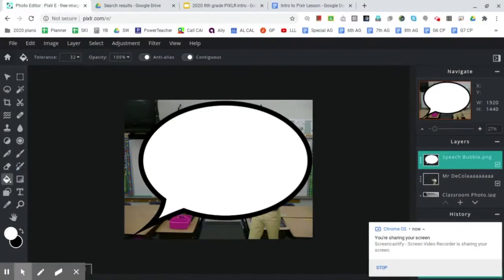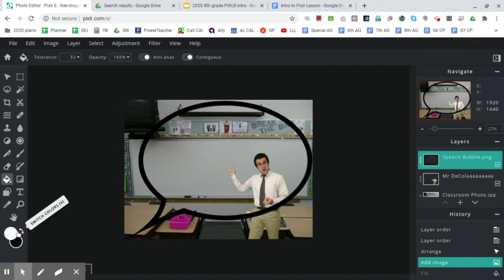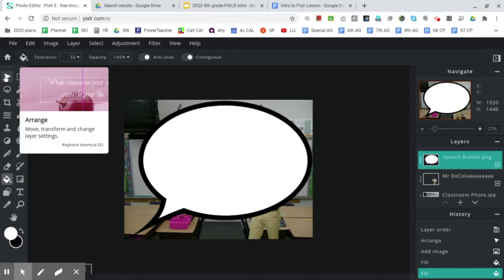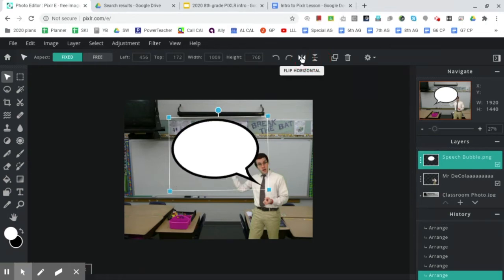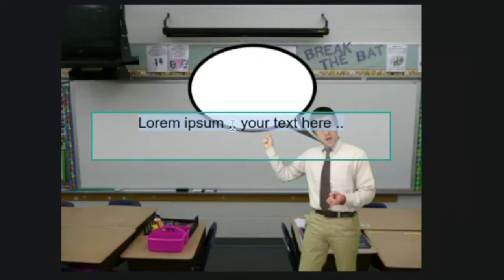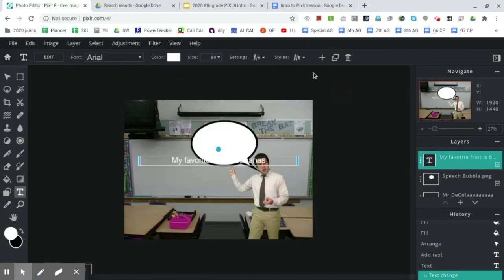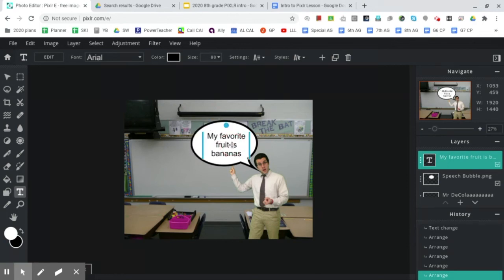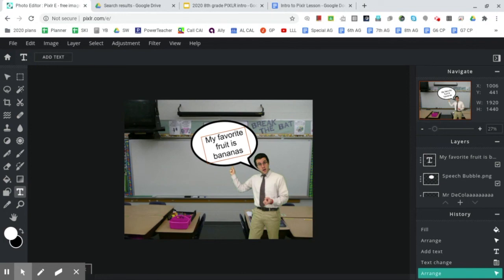Pixlr Lesson: 8th Grade intro to Pixlr Lesson 3